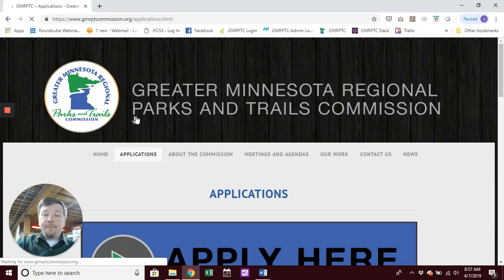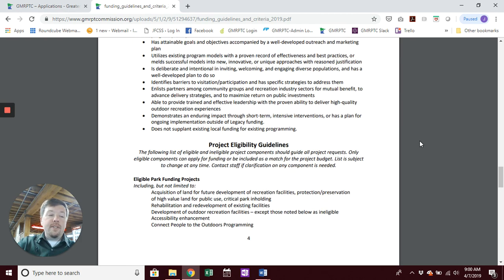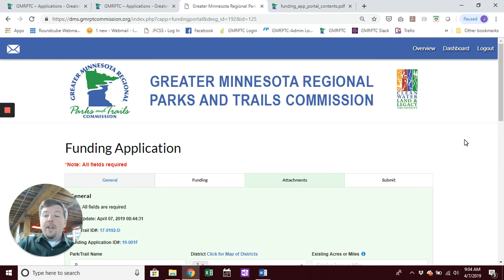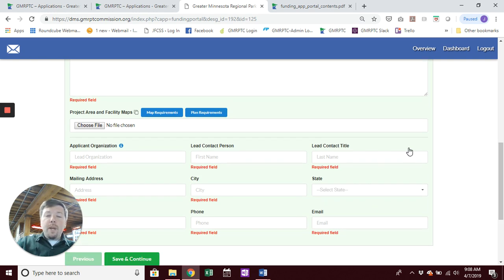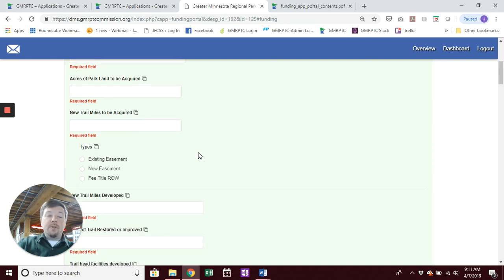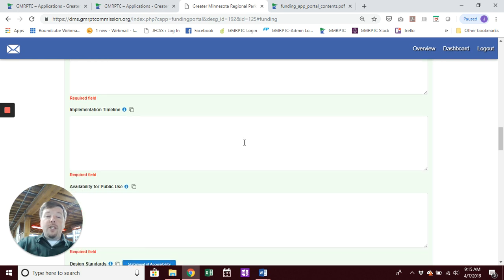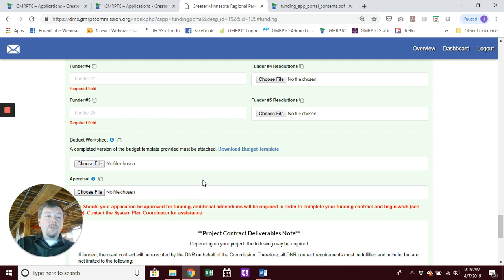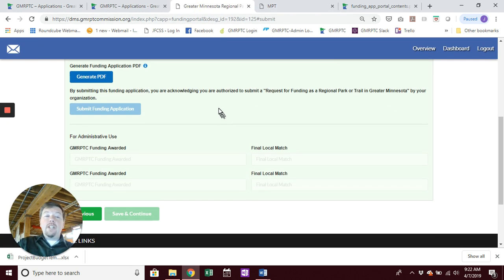GMRPTC Funding App Tutorial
Learn how to apply for Minnesota Parks and Trails Legacy Funding through the Greater Minnesota Regional Parks and Trails Commission.